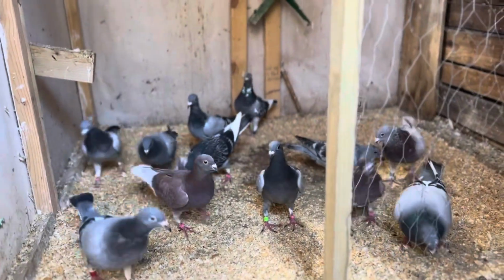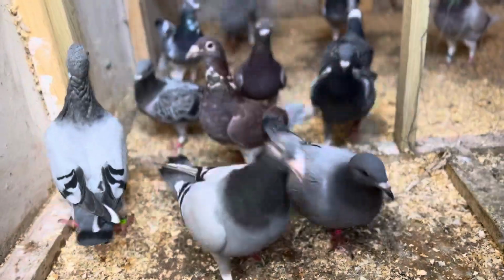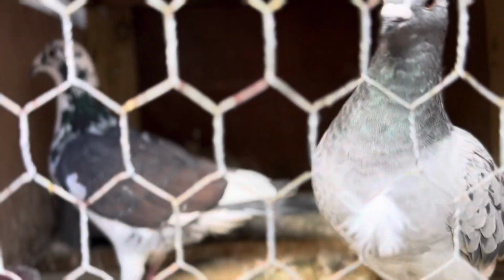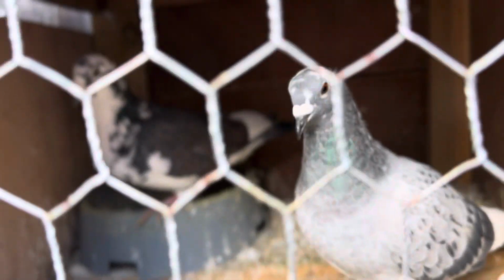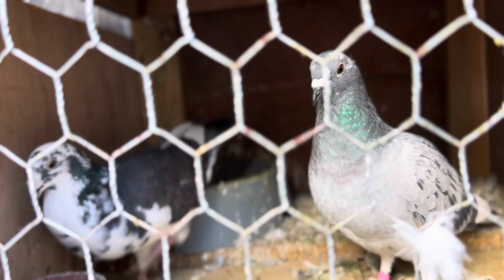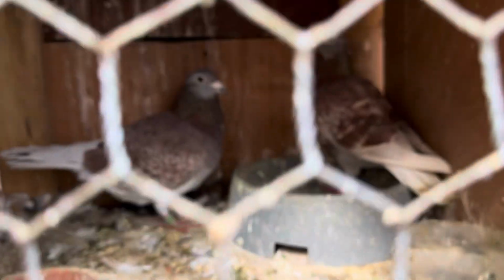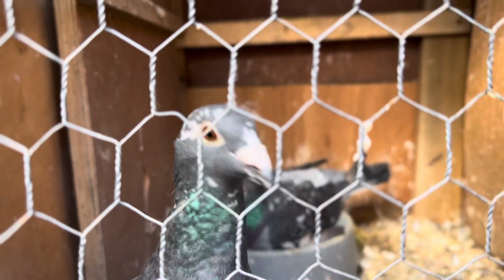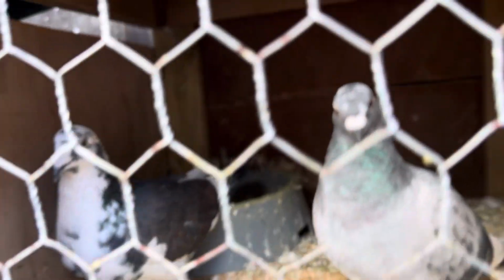jan aarden racing pigeons